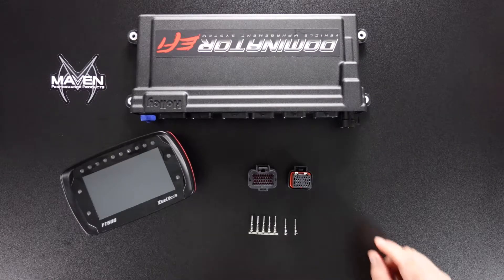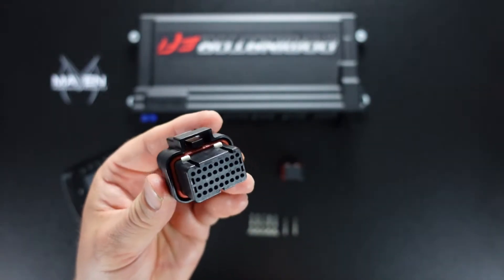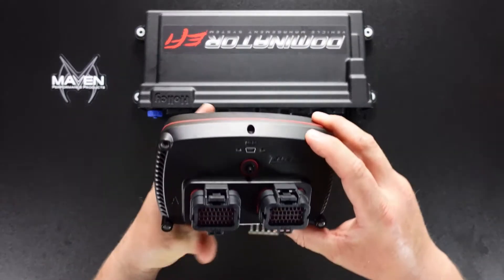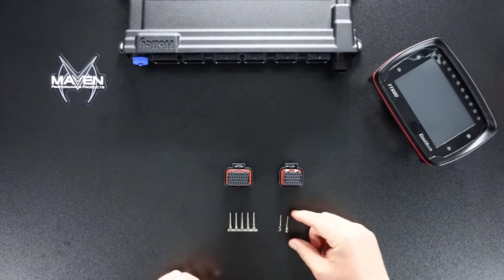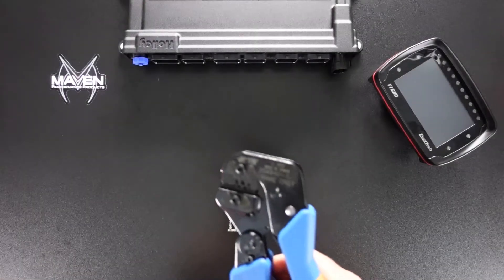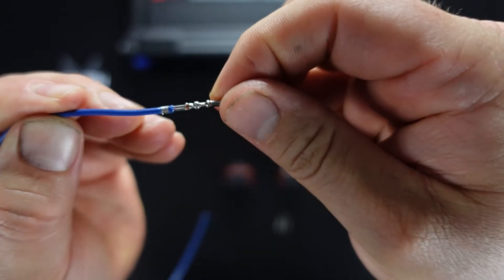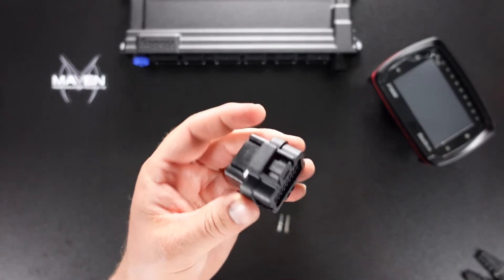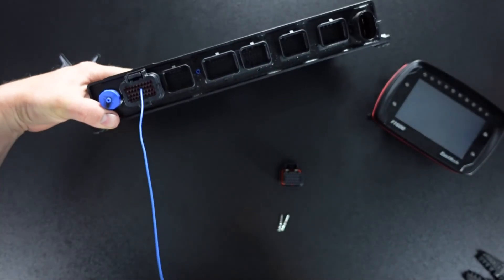ECU Connectors Everything You Need to Know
TE TYCO Super Seal 1.0 connectors are commonly used on ECU's such as FuelTech Holley Haltech and Motec  - In this video we outline the features and how to use them including crimping and inserting the terminals